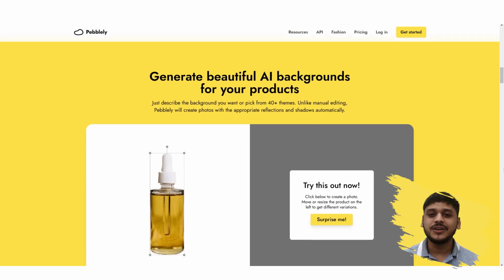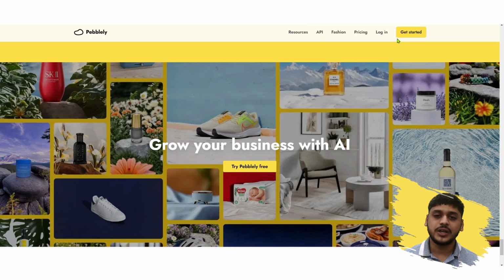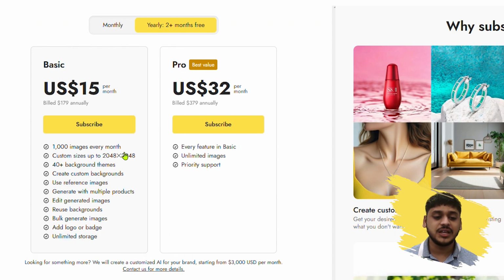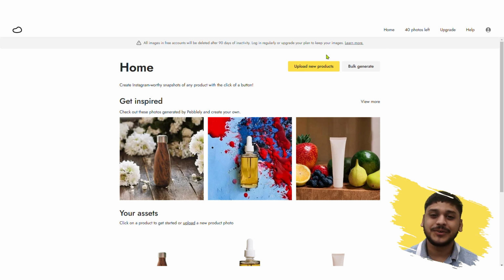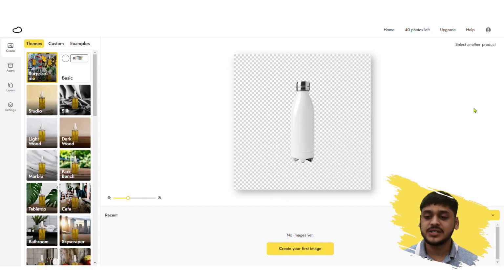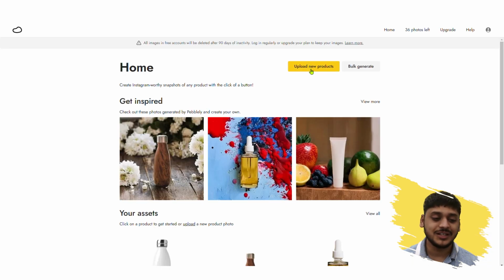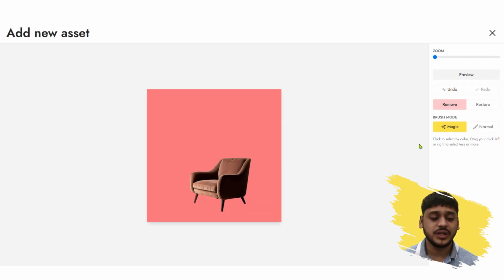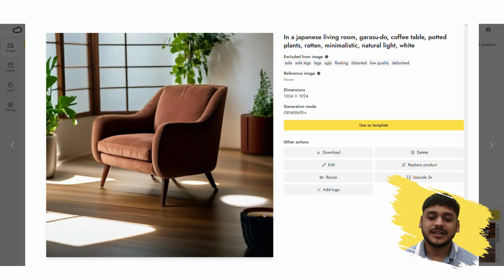Transform Your Product Photos in Seconds with Pebblely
Looking for a quick and easy way to create stunning product images? In this tutorial, I’ll show you how to use Pebblely to remove backgrounds, choose custom themes, and generate eye-catching visuals in just a few clicks. Whether you're an e-commerce seller, a marketer, or a content creator, this AI-powered tool makes it effortless to enhance your product photography.

✨ What You’ll Learn in This Video:
✅ How to upload your product image
✅ Removing backgrounds with AI (if needed)
✅ Choosing a theme and generating unique backgrounds
✅ Creating professional, high-quality product shots in seconds

💡 Why Use Pebblely?
Saves time on manual editing
Generates studio-quality images effortlessly
Perfect for online stores, ads, and social media posts